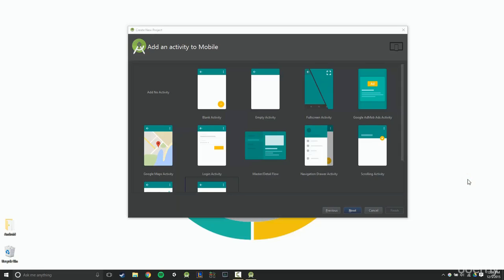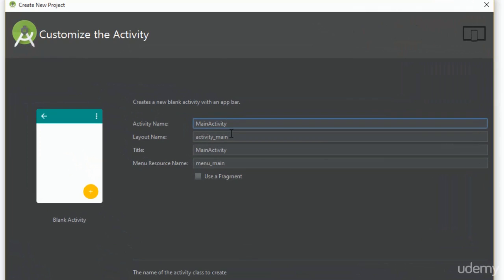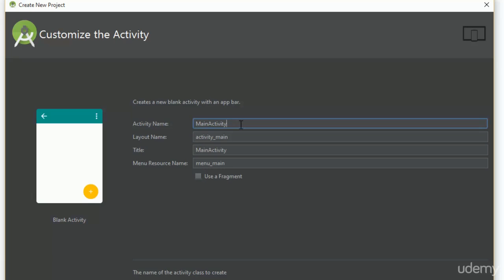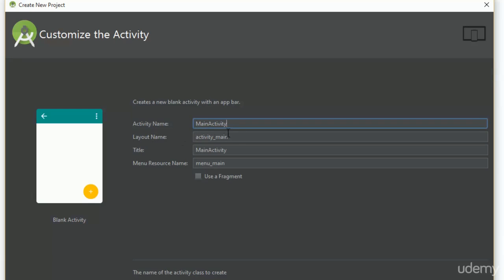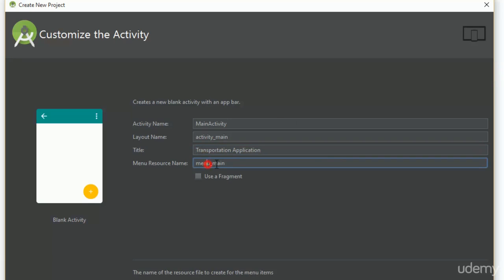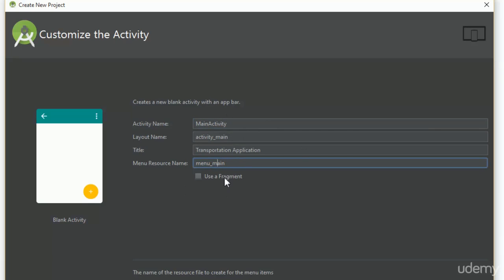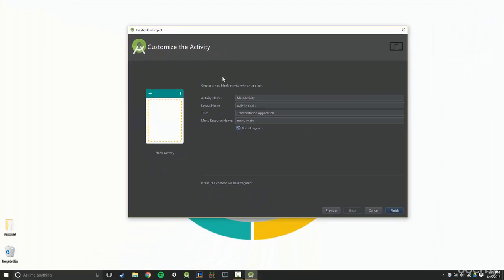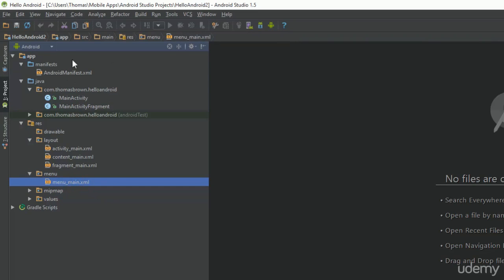Android App Development - 1.7 - Configuring New Projects 4/4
Android App Development - 1.7 - Configuring New Projects - Activity Customization